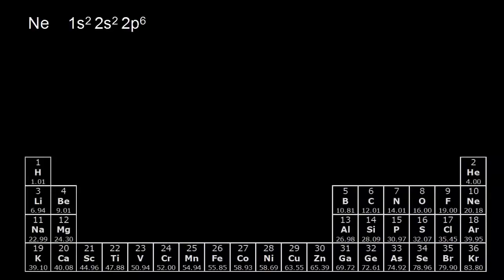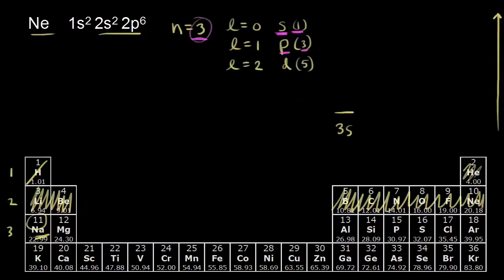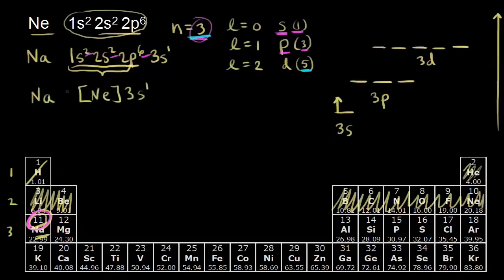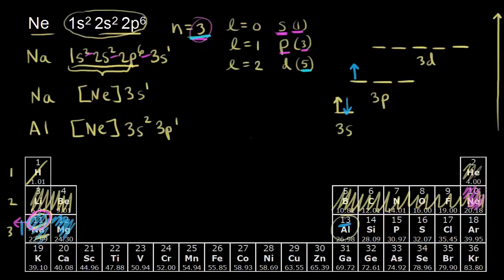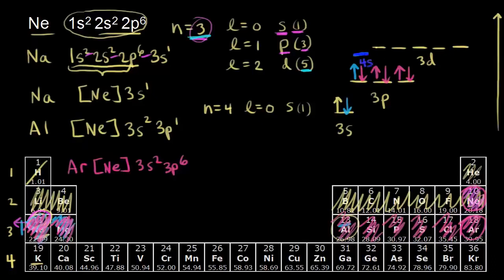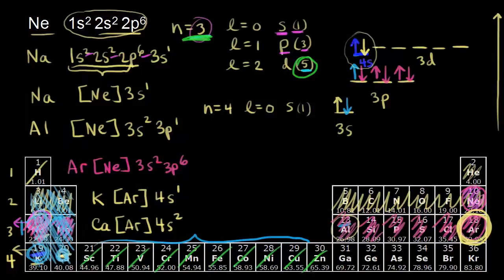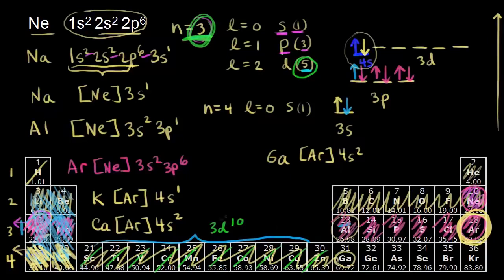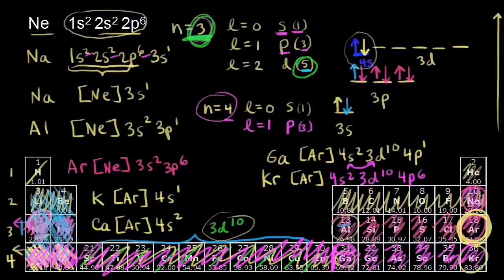Chemistry Electronic structure of atoms - Electron configurations for the third and fourth periods